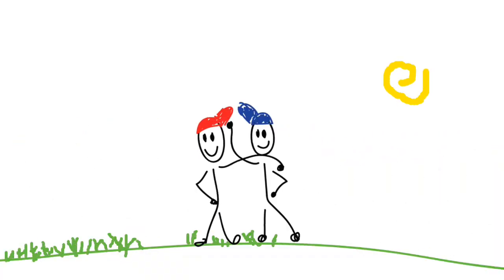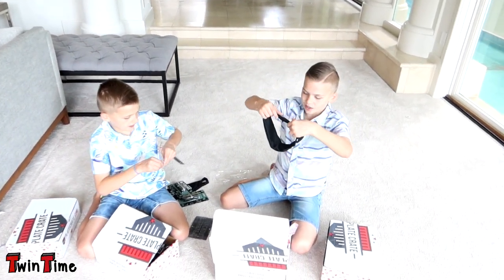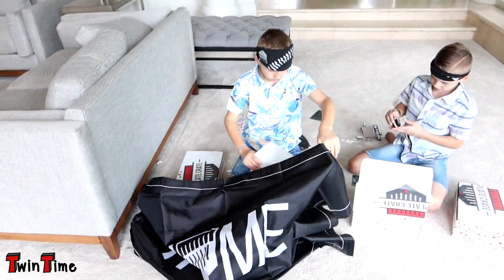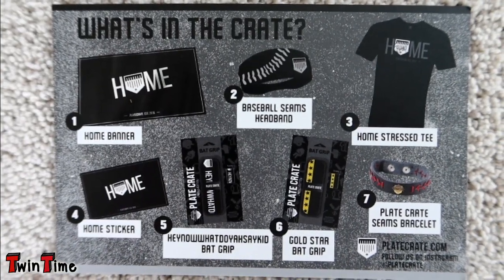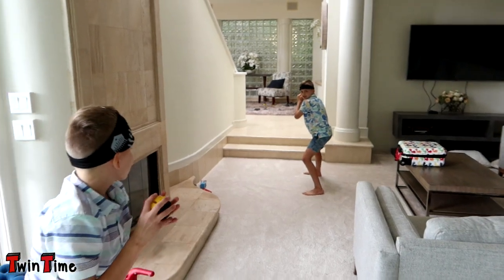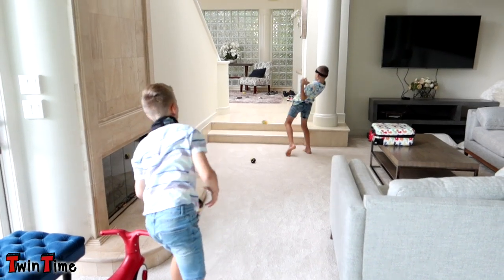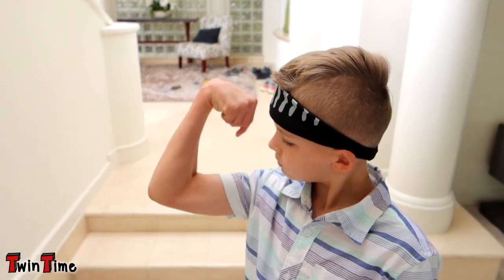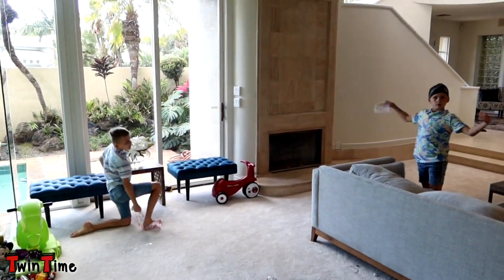Beaning My Brother with a Baseball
What started out as something silly and fun ended up in a wild competition!  Batter up and Batter Beaned!  It you like watching a batter charge the mound then you will love this competition! Be sure to head over to our Instagram accounts to leave us your comments!